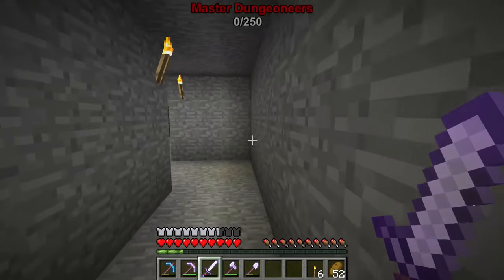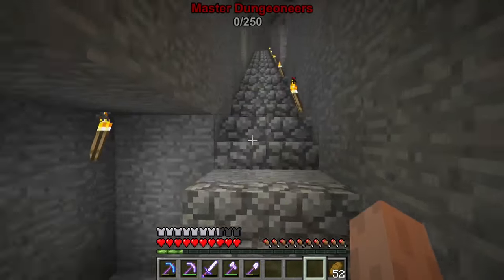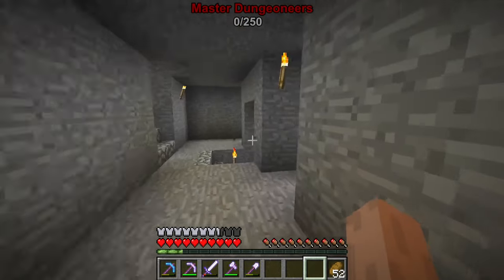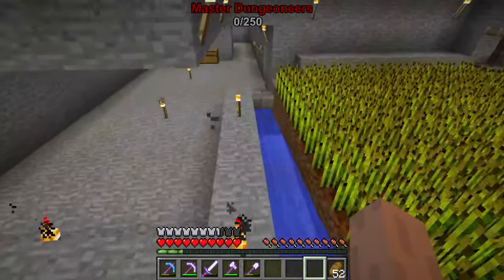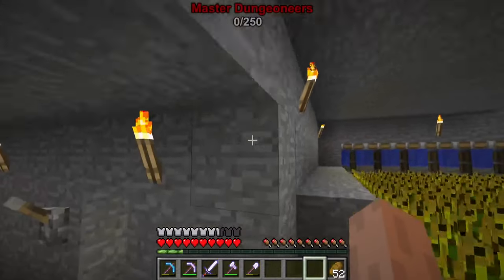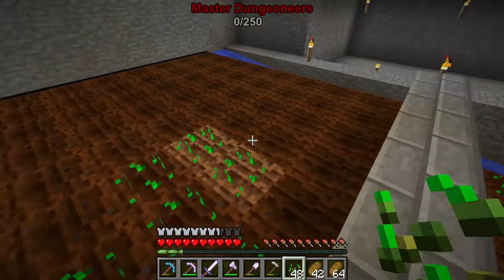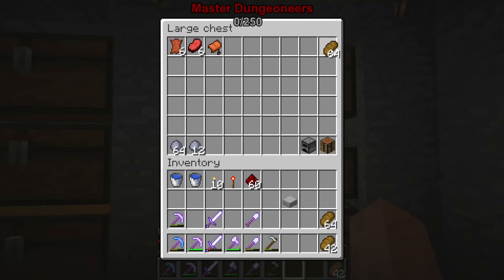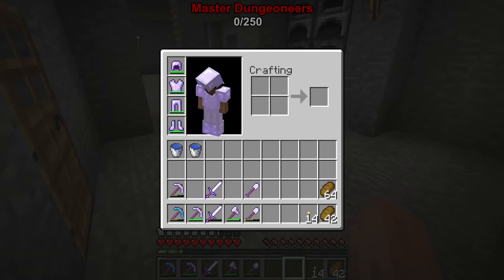A talk of sadness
Chapters
00:00 Intro
00:44 Video
14:57 End Screen